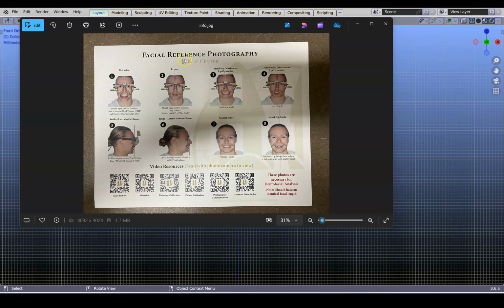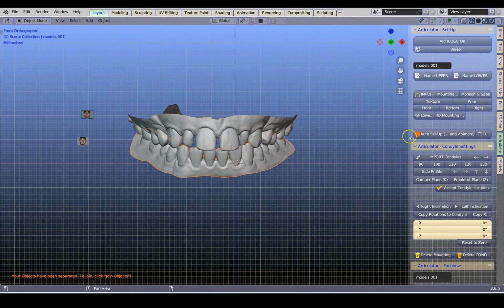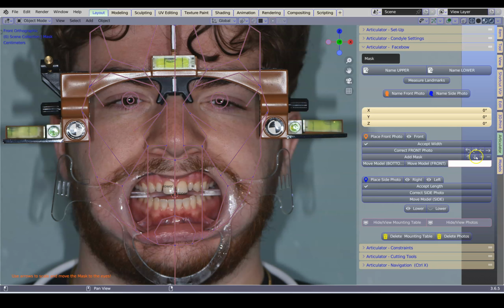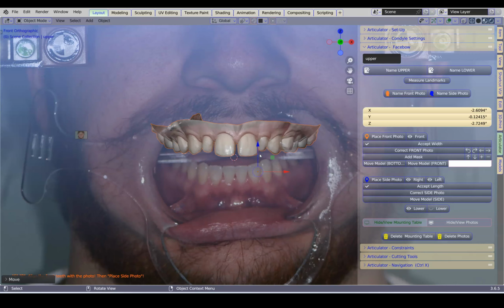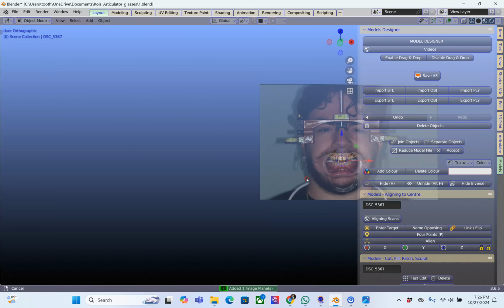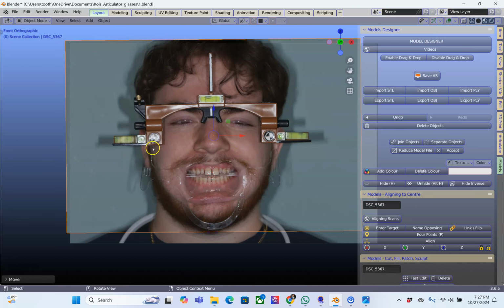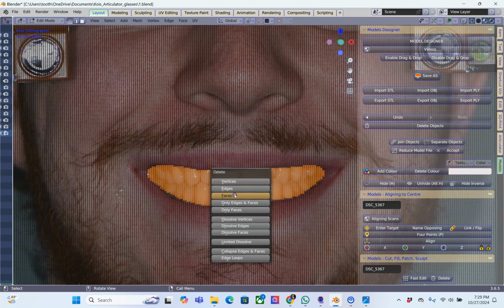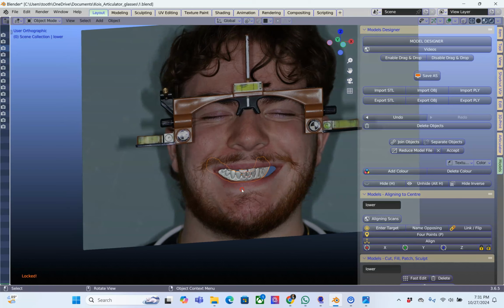Kois Facebow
Here we are using the B4D Facebow to initially align the first photo and models to the correct position. Following this, we align another photo and then delete teeth within the photo.